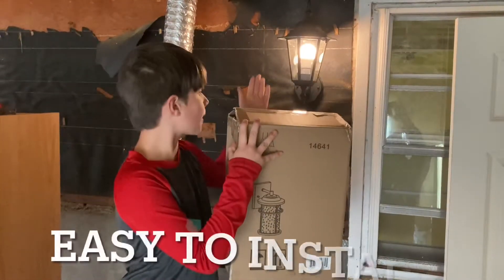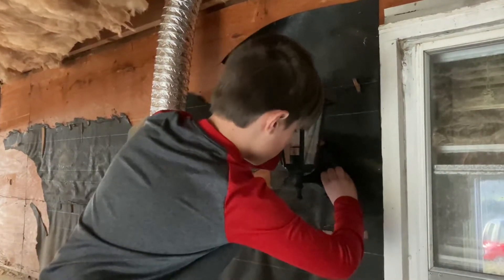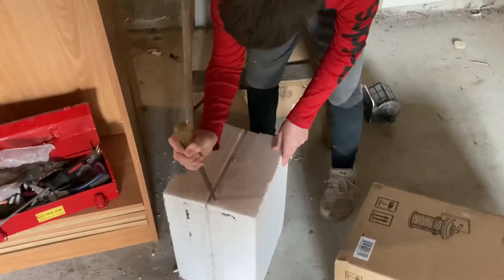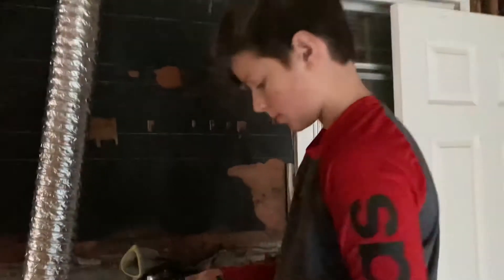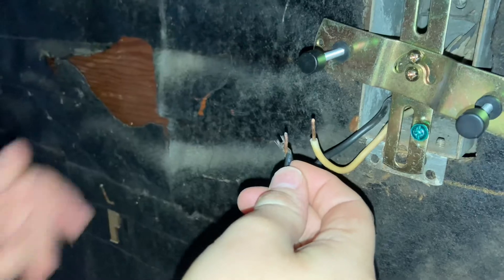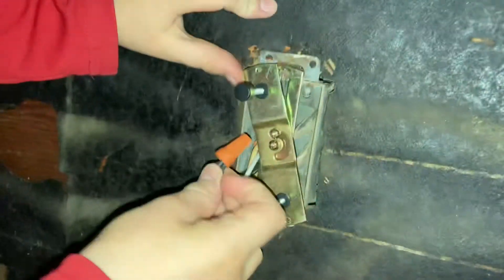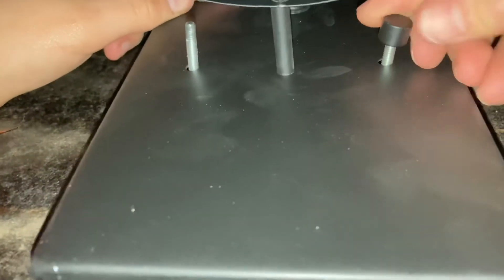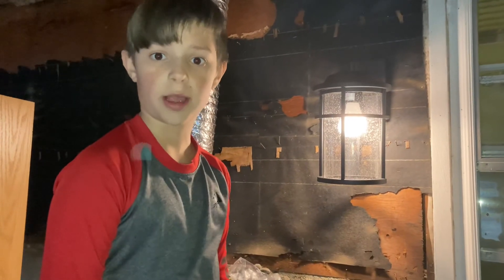UIXE Outdoor Light installed by a 9 year old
UIXE Outdoor Light easily installed by a 9 year old.  It’s so easy that a child can do it. Click on the link to purchase one now!!!